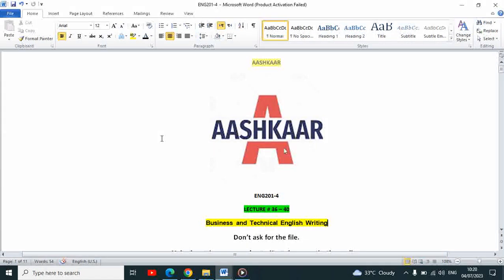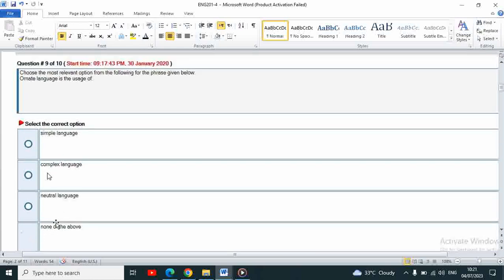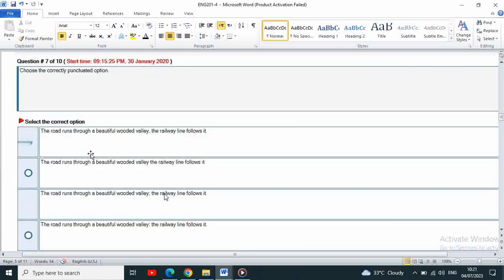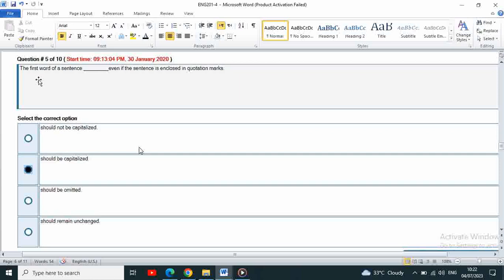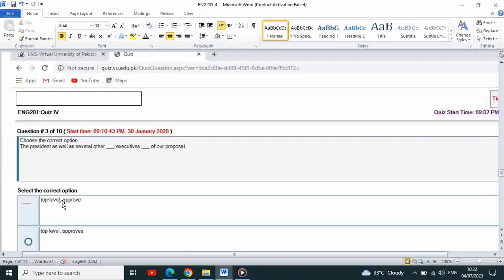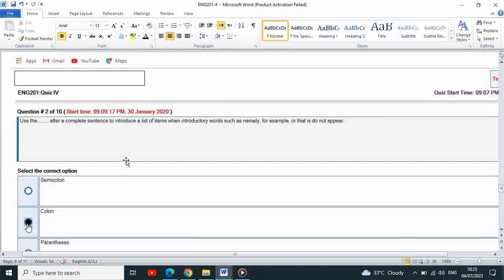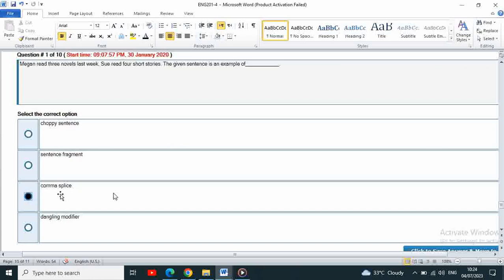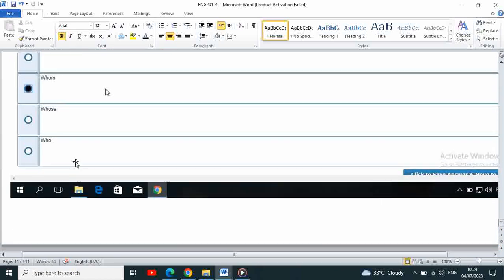ENG201 QUIZ 4 SOLUTION LECTURE # 36 - 40(Post Midterm) | ENG201 QUIZ NO. 4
LECTURE # 36 - 40(Post Midterm). This  video contains educational and course material which is related to the students of Virtual University of Pakistan.